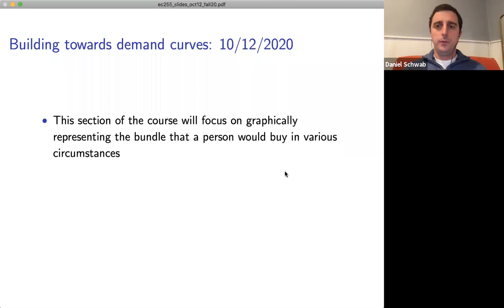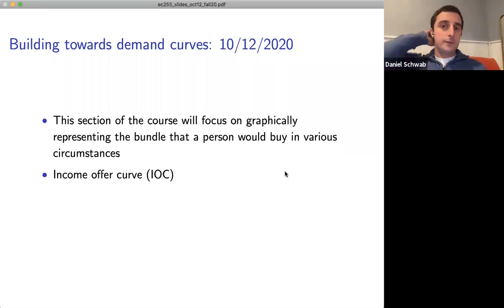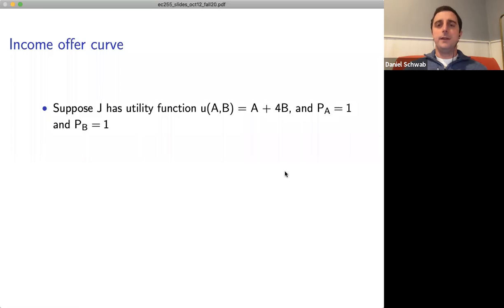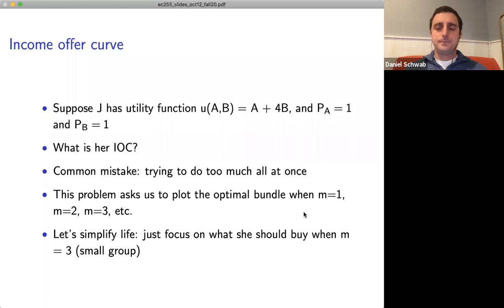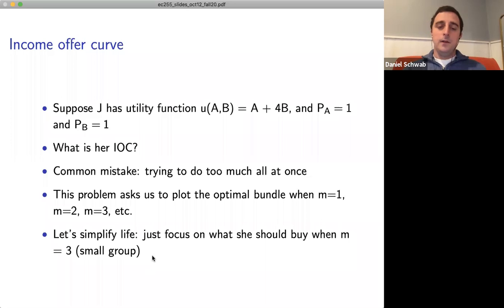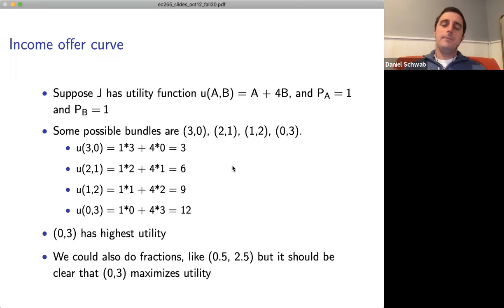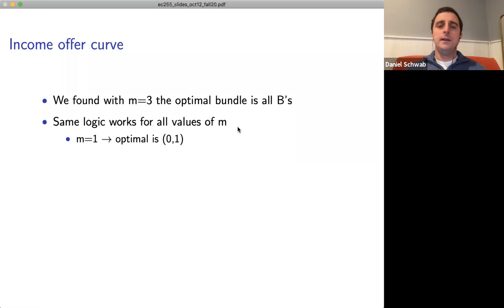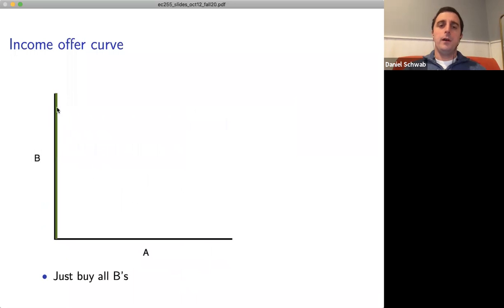vid1 ec255 oct12 2020